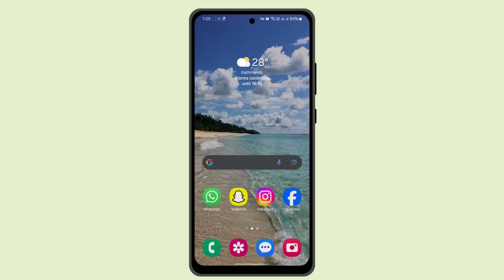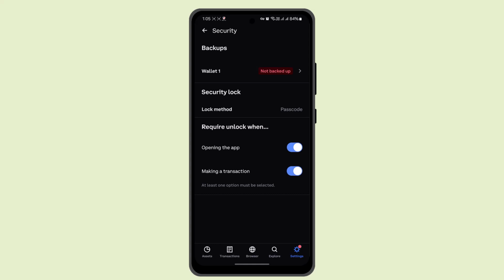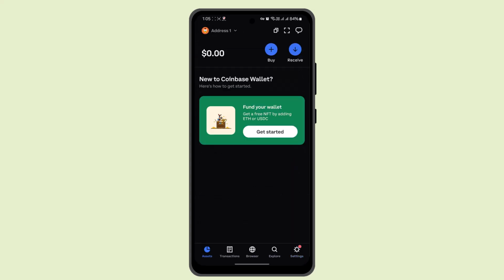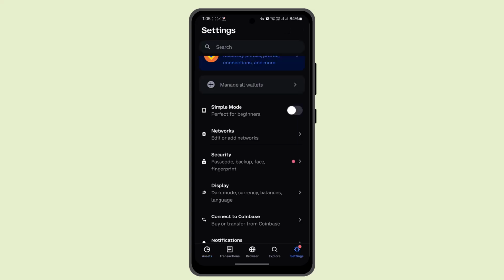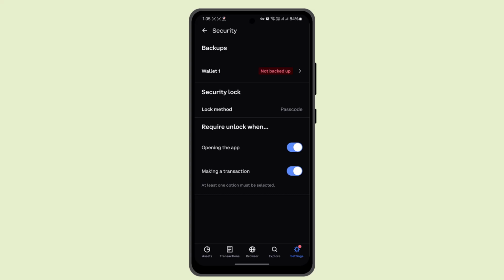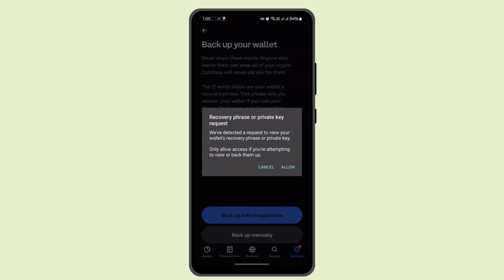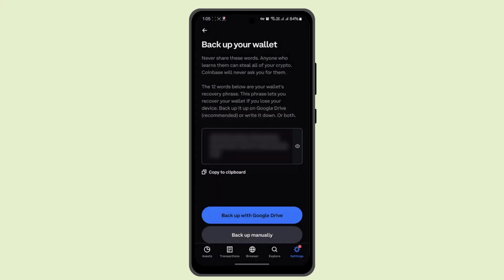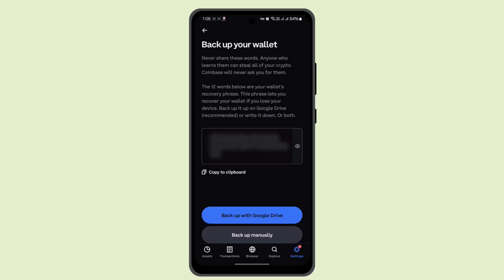How To Backup And Restore Your Coinbase Wallet Seed Phrase !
This Video Is based on How you can Backup And Restore Your Coinbase Wallet Seed Phrase.

Chapters / Timestamps
0:00 Introd
0:11 Backup And Restore Coinbase Wallet Seed Phrase
1:02 Outro